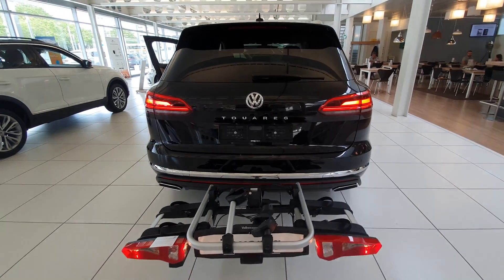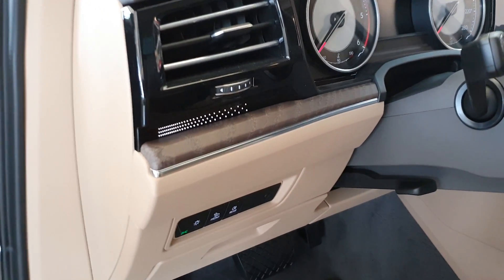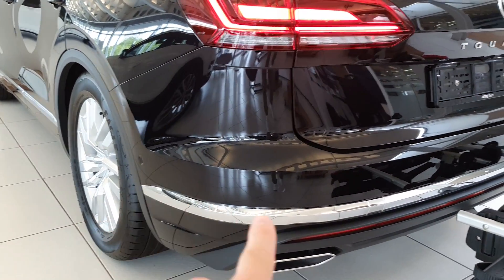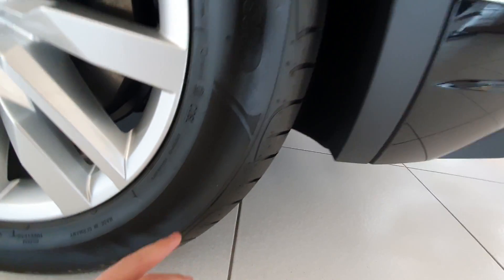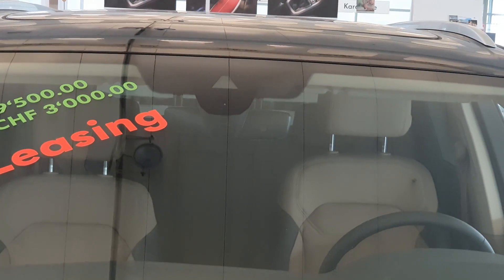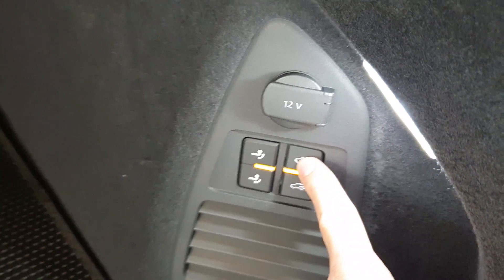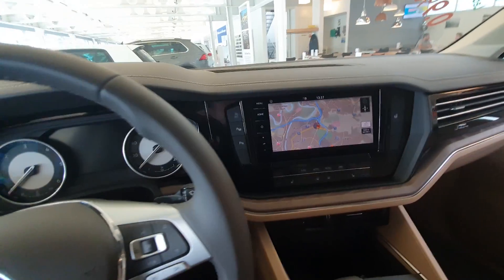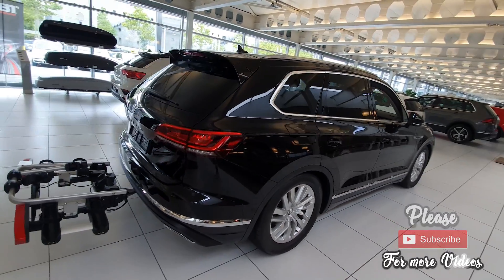New VW Touareg Atmosphere 2019 Review Interior Exterior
The new Touareg, equipped with advanced connectivity and a groundbreaking combination of assistance, convenience, lighting and infotainment systems, points the way to the future. Since the spring of 2018, Volkswagen has offered a progressively designed SUV with an Innovision cockpit that already provides a blueprint for the digital interior of the future. The networking of assistance systems creates new levels of safety and comfort. New chassis systems such as electro-mechanically adjustable anti-roll bars and active all-wheel steering ensure a level of agility that sets new standards in the Touareg segment.

The SUV of a new generation. The Touareg has a unique presence through its confident straightforward design. Optional technology highlights, such as the electromechanical roll stabilization, the IQ. Light - LED Matrix headlights and the Innovision Cockpit, bring comfort, driving experience and enthusiasm to a new level.

The exterior of the Touareg "Elegance" is embellished with glossy 18-inch wheels and chrome trim in the grille, side windows and side skirts. The interior is dominated by cool gray or blue tones and elegant black - for example in the decors in aluminum and the leather interior "Vienna" 1 with contrasting seam in light gray. Optionally, you can beat this with the leather upholstery "Savona" 2 , which also includes the comfortable ergoComfort seat for the driver and front passenger, and the decorative inlays "Silver Birch" made of form-fitting precious wood.

The Touareg "Atmosphere" pampers the senses with luxurious, open-pored precious wood decor "Olivesche" and the leather interior "Vienna" 2 in warm shades of brown. Beige decorative seams, metal interior door sills and 18-inch wheels and chrome trim on the outside emphasize the elegant appearance, and the excellent ergoComfort front seats allow for maximum comfort. Upon request, you will receive the decorative inlays "walnut" from open-pore, form-fitting fine wood and the leather interior "Savona" 3 in exclusive two-tone designs.

The Touareg "R-Line" offers you numerous equipment highlights for a sporty appearance, which definitely leaves an impression.

In the exterior, it captivates with its striking front bumper with R-Line specific C signature and R-Line logo in the radiator grille. With door attachment parts in the R-Line design, wheel arch covers in body color and a glossy black diffuser with chrome-plated tailpipe trims, the Touareg R-Line makes a strong impression.

The interior of the Touareg "R-Line" convinces not only at first glance, but also at the first contact. This is ensured, for example, by the heated multifunction steering wheel in leather with R-Line logo or the aluminum inlays "Silver Wave". The progressive look is complemented by the front sills with R-Line logo, which are illuminated in conjunction with the optional ambient package, as well as the stainless steel pedals and footrest.

The optional comfort seats in leather "Savona" 1  in a two-tone version with leather accents in "Carbon Style" make for an even more dynamic look. And the standard leather cover "Vienna" 2  with decorative stitching in crystal gray is also impressive. Both seat combinations carry the R-Line logo in the front seats and feature ergoComfort front seats. In addition, the interior gets a black headliner and decorative stitching in crystal gray. They give the instrument panel, multifunction steering wheel, center armrest and selector lever to the sporty appearance that corresponds to an R-Line.

The optional R-Line "Exterior" package for the "Atmosphere" and "Elegance" equipment lines underlines the powerful and confident character of your Touareg. It incorporates the R-Line specific scope for the exterior and thus offers the right answer for those who want to impress with a particularly dynamic appearance.

The new Touareg combines the mass of an SUV with clear lines, dynamic proportions and stylish elegance.

Broad, powerful, confident: The strong character of the Touareg first appears in the dominant front. The upright grill merges with the headlamps, chrome louvres extend from the Volkswagen logo in the middle to the outside over the headlamp lenses. The elongated bonnet is drawn with clean lines and gives a sporty expression.

The rear end is also impressive: pronounced shoulders and wide tail lights emphasize the progressive appearance. Confident, the Touareg lettering stands in the middle of the stern. The distinctive and dynamic look is complemented by the glossy black roof spoiler and the large chrome tailpipes.

Glare-free illumination in almost all situations: The optional IQ. Light - LED matrix headlamps with the dynamic "Dynamic Light Assist" main beam control light your way brighter and wider without affecting other road users in your environment.